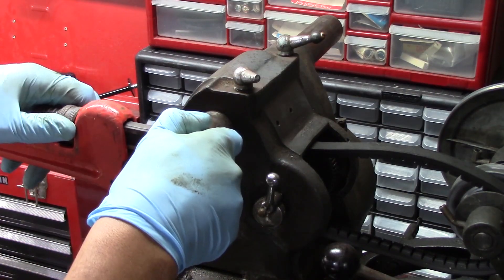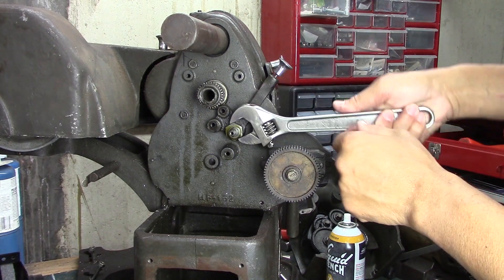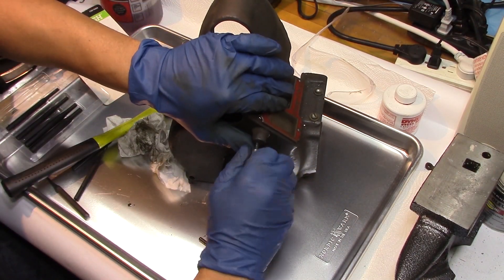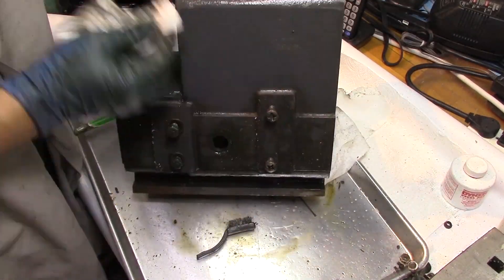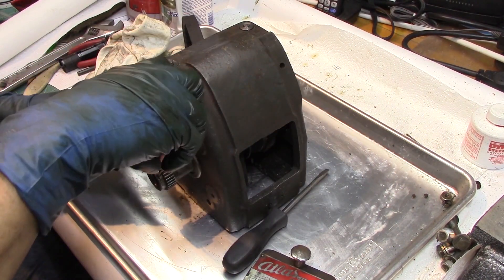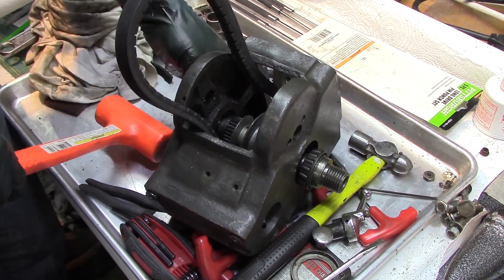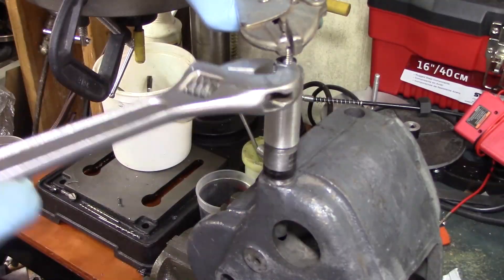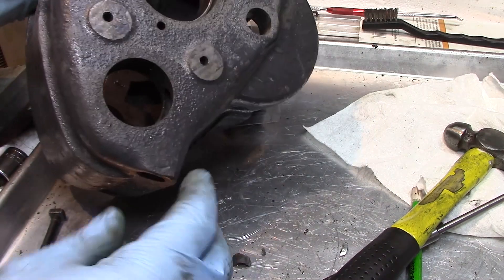Atlas Horizontal Milling Machine Restoration Part 1, disassembly and cleaning (machining)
I start the process of restoring my Atlas Horizontal Milling Machine.  In this episode I take most of it apart and start the cleaning process.  I can't wait to get to using this machine.